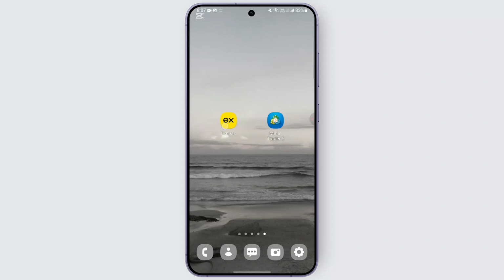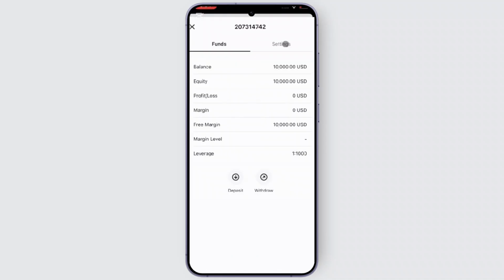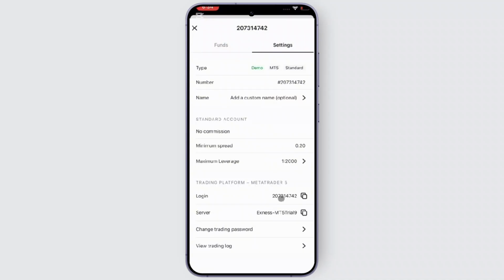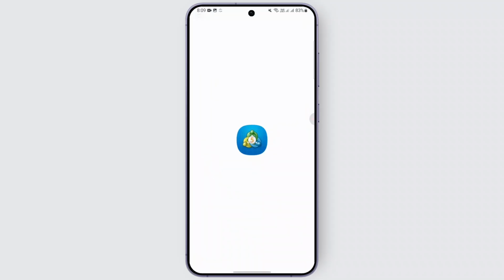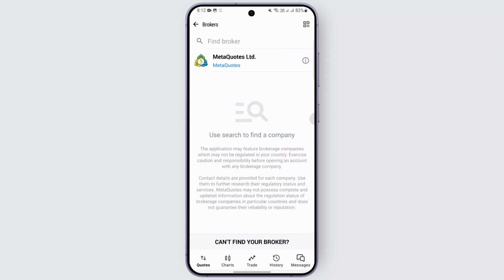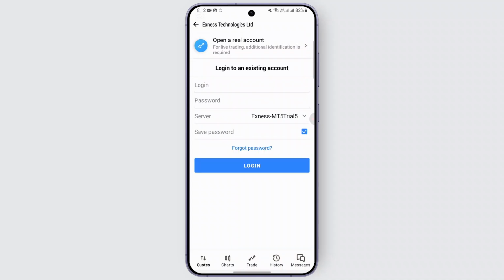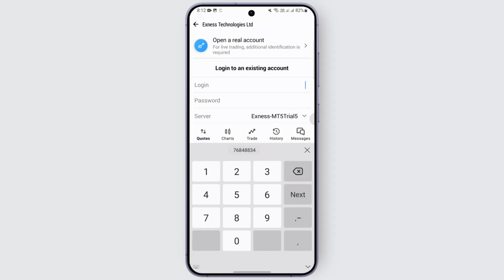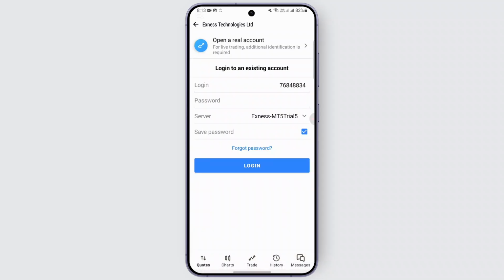How to Connect Exness to MT5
Want to connect your Exness account to MetaTrader 5 (MT5) for trading? This video will guide you through the steps to link your Exness account to MT5 quickly and easily. Whether you're asking, "How do I connect Exness to MT5?" or need help setting up your account for trading, this tutorial has you covered. Learn how to set up your Exness login and start trading on MT5 today. Watch now to see how you can connect Exness to MT5!

Timestamps:
00:00 How to Connect Exness to MT5
00:10 How to Set Up Exness Login on MT5